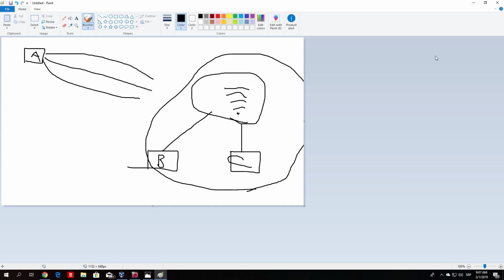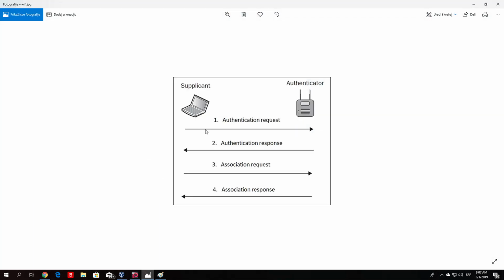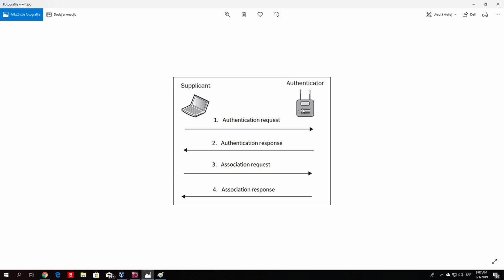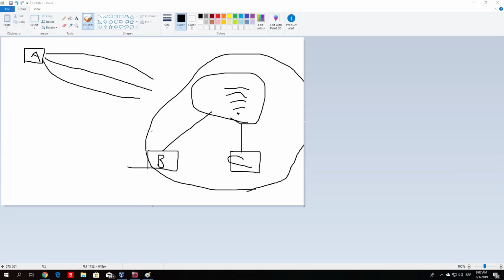keh2 vid53 WPA2 Cracking Wireless Attacks Theory